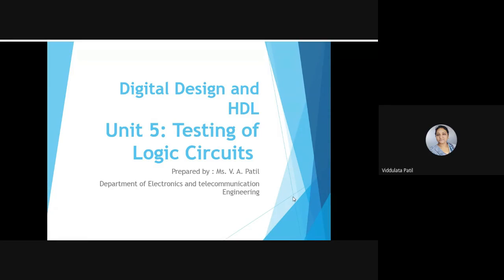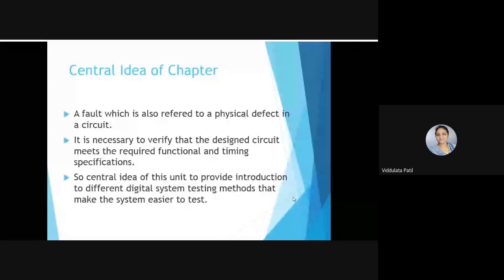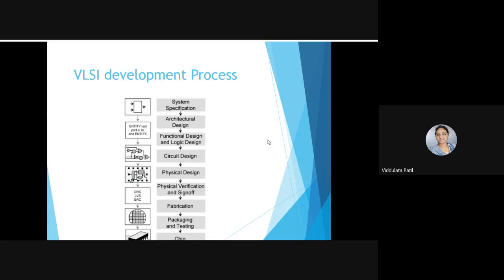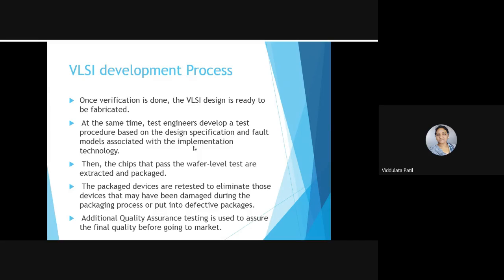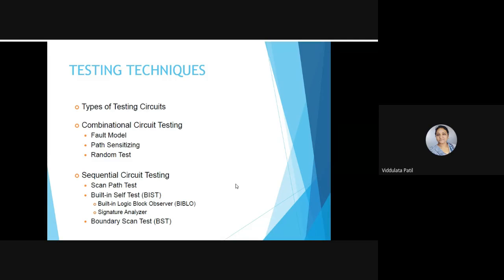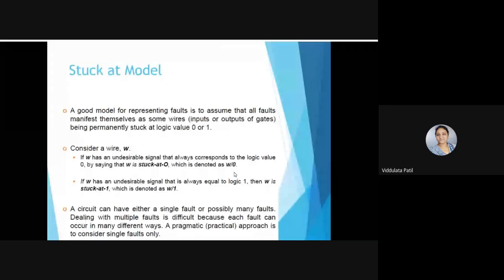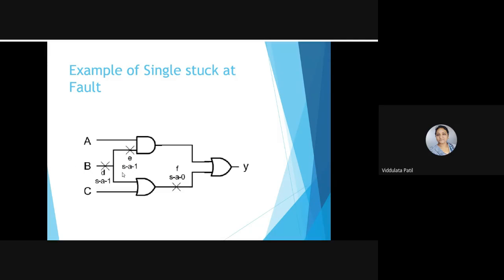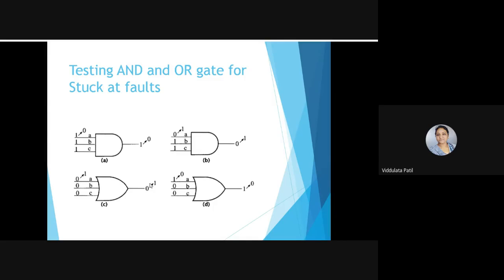Digital Design and HDL:Testing of Logic Circuits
Title of the topic, Central idea, Introduction to topic, Outcomes , necessity of testing, stuck at model